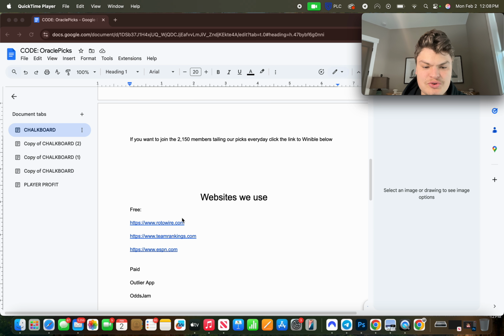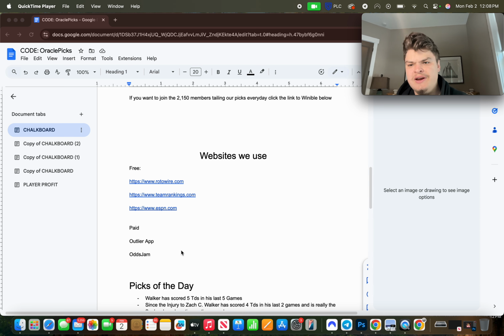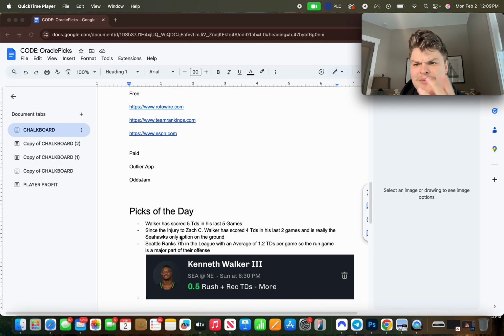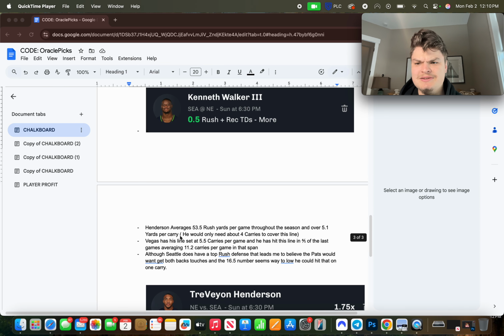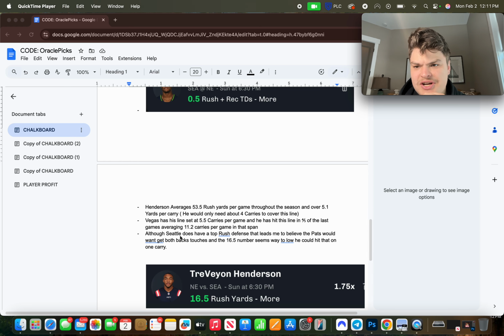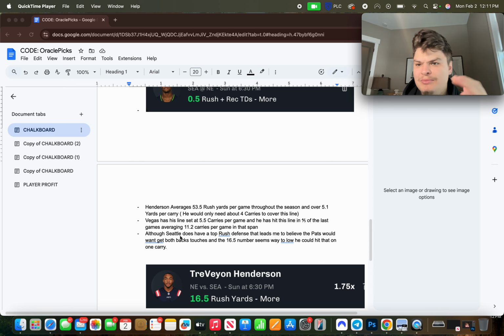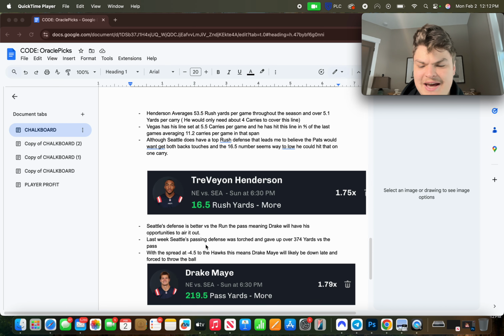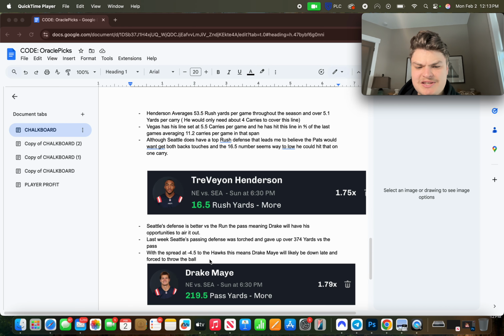FREE Super Bowl Player Props | Patriots vs Seahawks (Feb 8) | Drake Maye vs Sam Darnold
The Super Bowl is HERE 🏈🔥
We’re breaking down our FREE player prop picks for Super Bowl Sunday (February 8) between the New England Patriots and Seattle Seahawks.

In this video, we cover the best player props, key matchup data, and how we’re attacking the biggest game of the year with a smart, disciplined betting approach.

👇 Links & Bonuses 👇
🔹 Chalkboard Sign-Up CODE: "ORACLEPICKS"  ( $100 DEPOSIT Match)

💬 Drop your favorite Super Bowl prop in the comments — and let’s cash together.